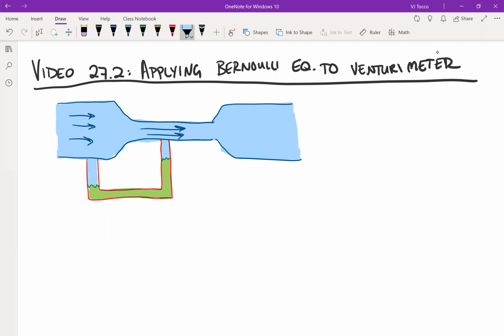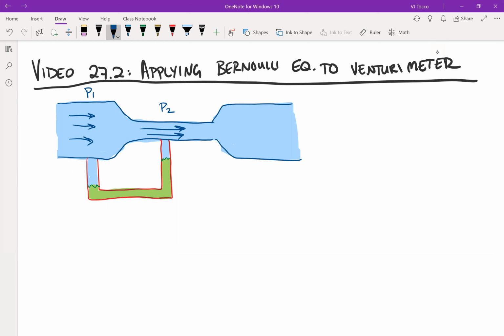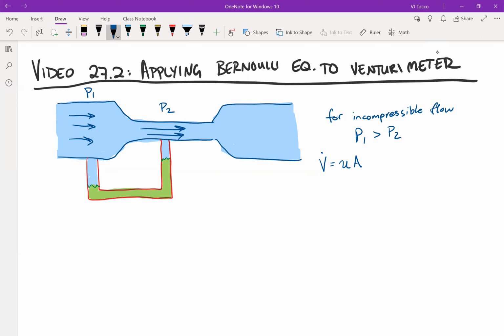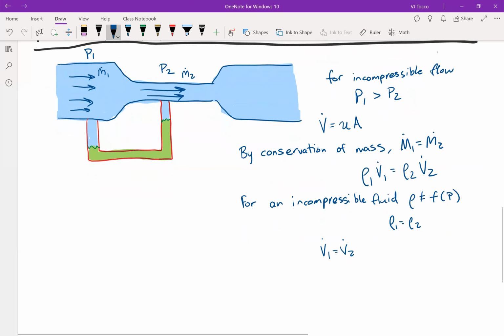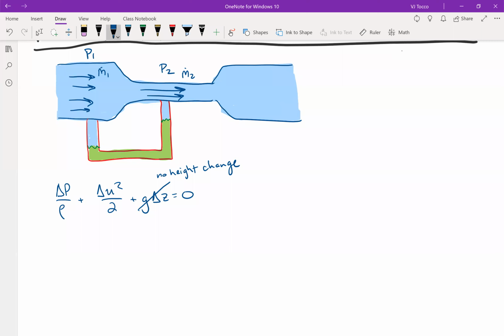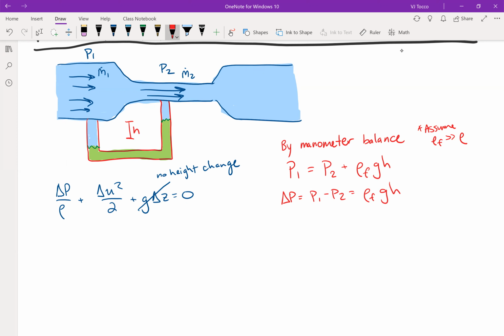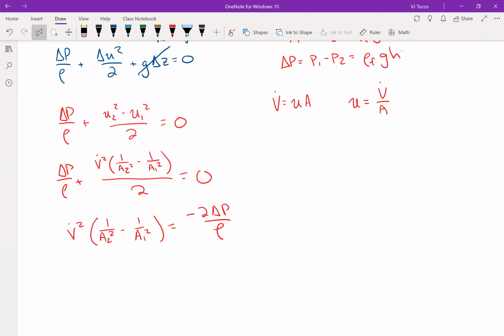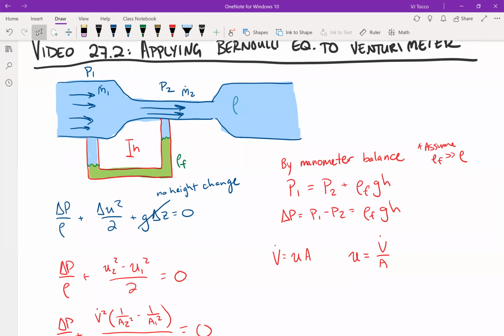MEB Episode 45: The Bernoulli Equation on a Venturi Meter